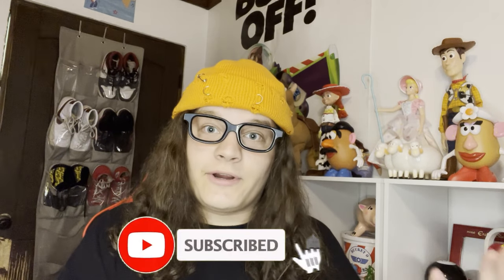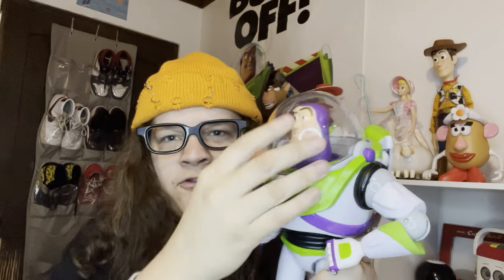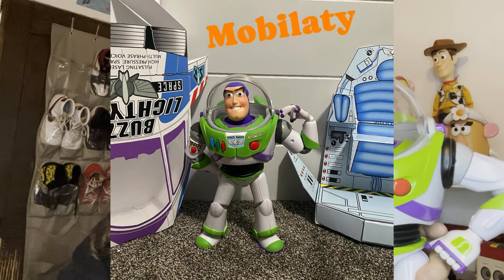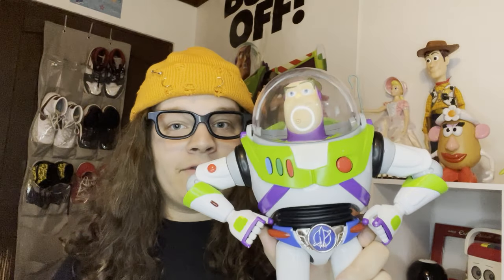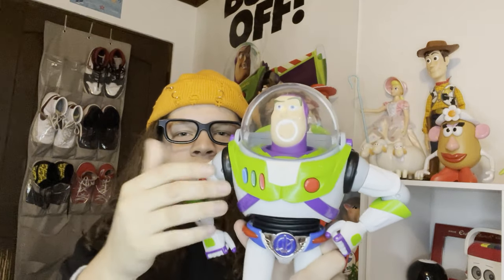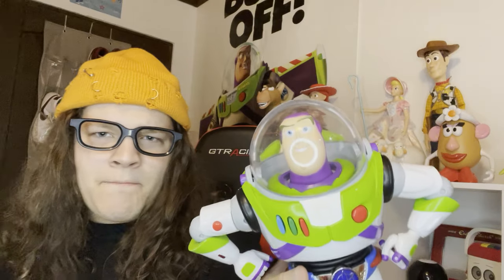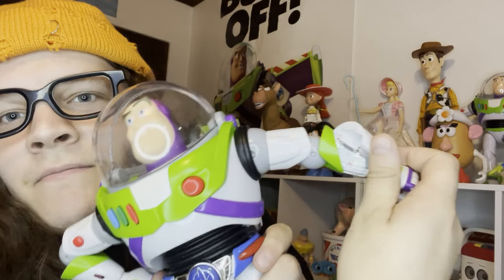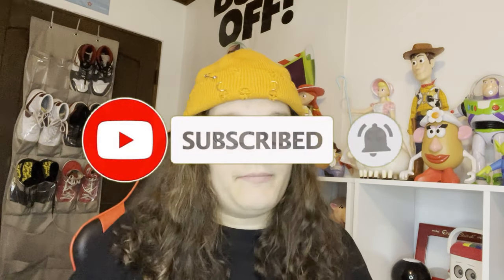I FINALLY GOT A TOY STORY COLLECTION UTILITY BELT BUZZ!!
Hey, guys! Today I finally got a Toy Story Collection Utility Belt Buzz Lightyear!!

~CHAPTERS~
0:00 - intro
0:18 - toy story collection white logo buzz
0:40 - had to replace his helmet
1:09 - gonna mod him
1:47 - utility belt buzz lightyear!!
2:23 - utility belt buzz backstory
4:38 - outro